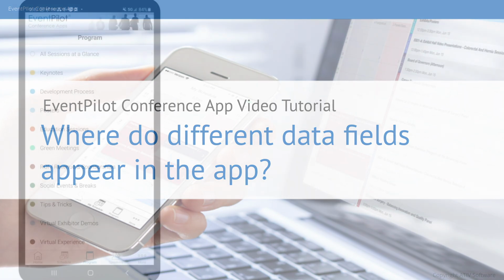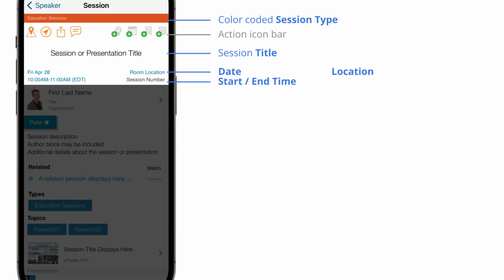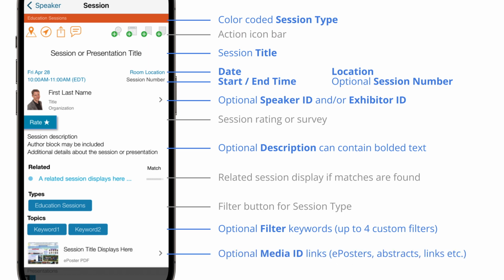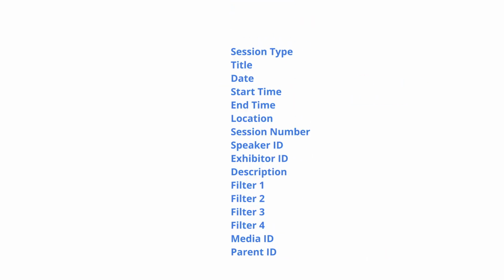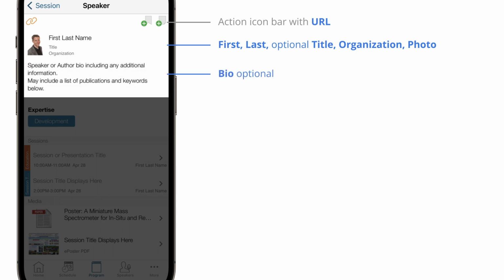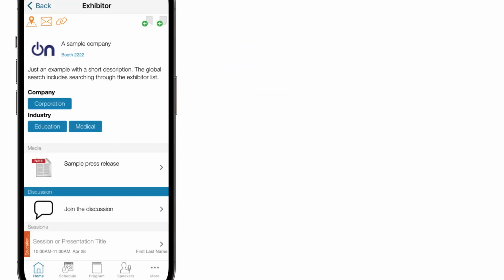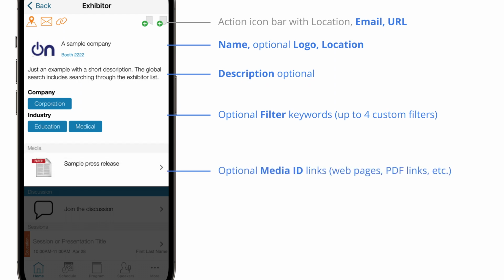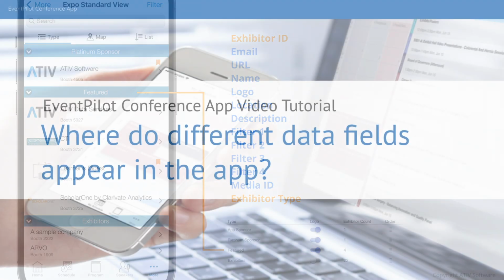Mobile event app data fields for sessions, speakers, and exhibitors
When building your mobile conference app in the EventPilot platform, it's helpful to understand which data fields are available and where they appear in your mobile event app or online itinerary planner. This video explains the different fields, which ones are optional, and which ones to add that are not visible in the meeting app. Data can either be manually entered in the EventPilot Conference App Builder or imported from a data source in order to populate the paperless conference program. The datasources could be a spreadsheet in csv format or direct API integrations with Abstract Management Systems like Confex or ScholarOne. Find out where each data field is displayed for keynotes, parent sessions, presentation child sessions, speaker or author detail views, and exhibitor detail views in exhibitor directories. You'll learn how offline scholarly abstracts or research ePosters are linked. Learn more about developing your own medical meeting or scientific conference app